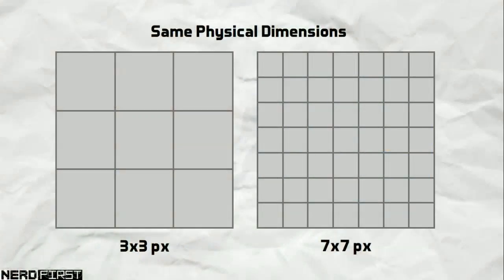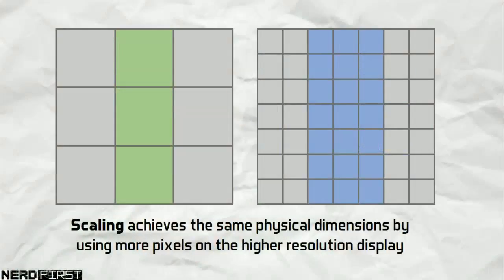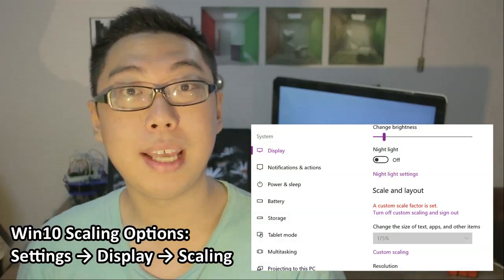UI Scaling - Friday Minis 223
As our screens get higher and higher resolution, we are faced with an interesting new challenge, where fixed font sizes are no longer sufficient! Enter UI scaling, a smart way of getting user interfaces to size appropriately for high density displays!

= CREDITS =
ISRC: USUAN1200100

= 0612 TV =
0612 TV, a sub-project of NERDfirst.net, is an educational YouTube channel. Started in 2008, we have now covered a wide range of topics, from areas such as Programming, Algorithms and Computing Theories, Computer Graphics, Photography, and Specialized Guides for using software such as FFMPEG, Deshaker, GIMP and more!